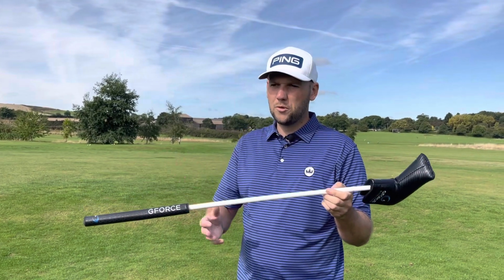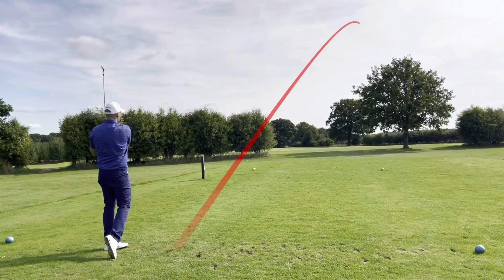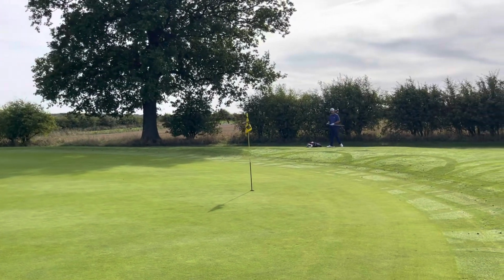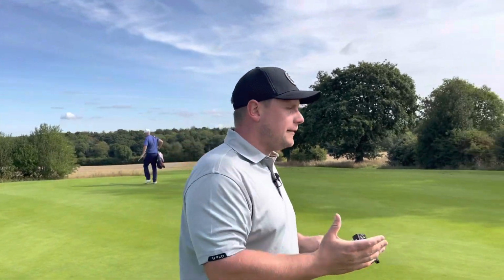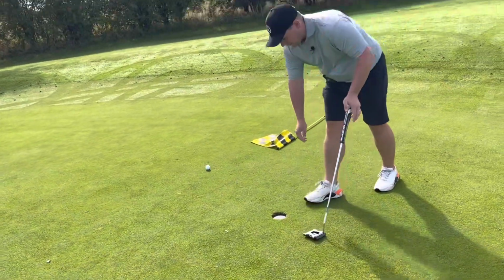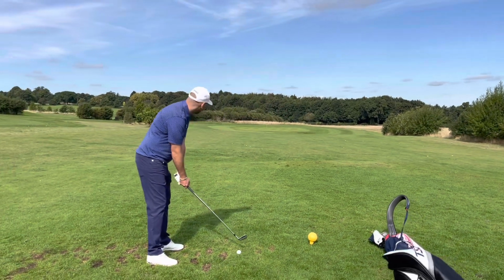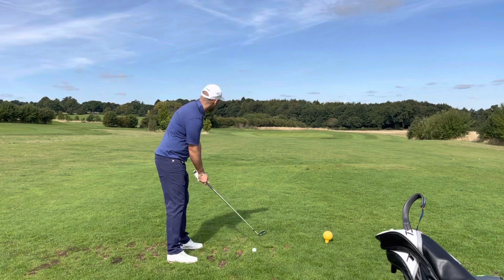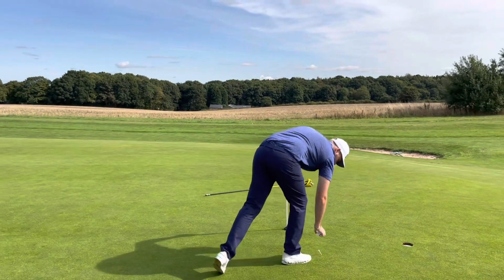WHAT is the BEST CHOICE for a MID HANDICAPPER!!!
WHAT is the BEST CHOICE for a MID HANDICAPPER!!! - in this video we talk through what putter might be best suited for the everyday golfer!! A MALLET ISNT ALWAYS THE ANSWER!!!